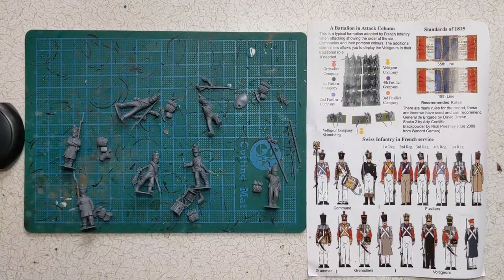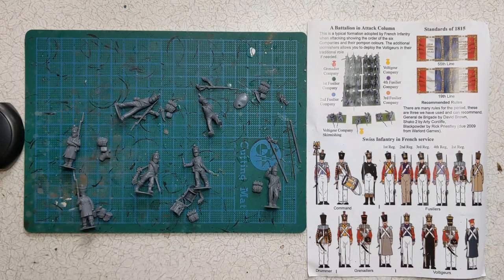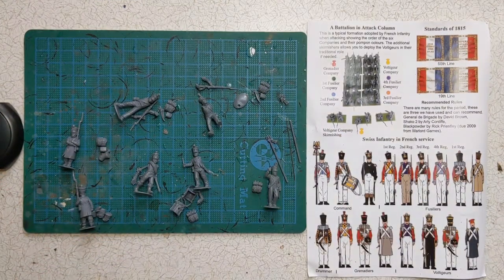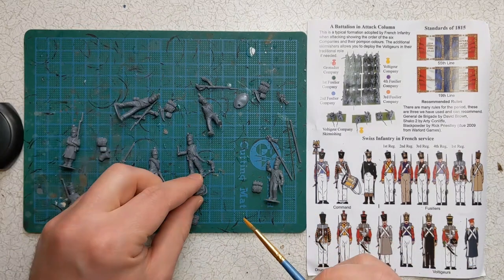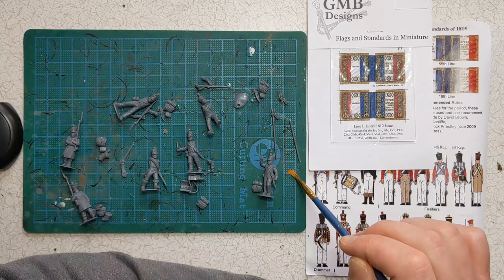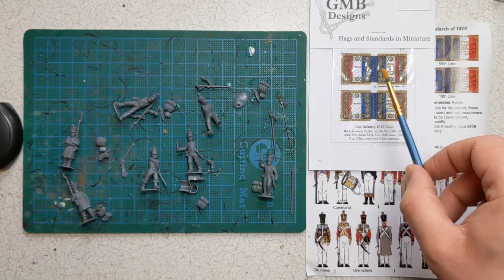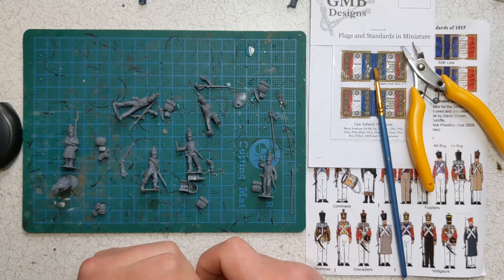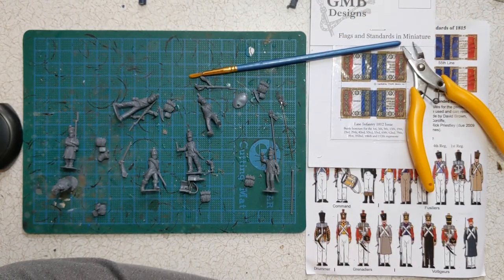Box to Battlefield Hobby Basics: Construction tips and head swaps on Perry French Line 1812-1815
A set of tips on putting together some of the multi-part and command models in the Perry Miniatures French Line Infantry 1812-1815 set, along with advice on selecting flagpoles and swapping heads.

I mention in the video that I used Warlord 50mm spears as an alternative flagpole. They are out of stock as it turns out, but their 80mm are available as made to order They could be cut to size. Alternately, they could be made from brass rod.  You can find an Army Painter branded pin vice hand drill on Warlord's site too.